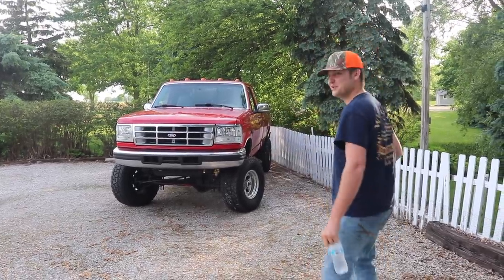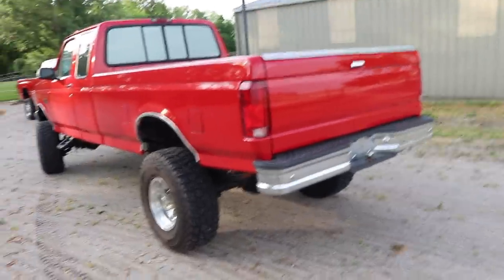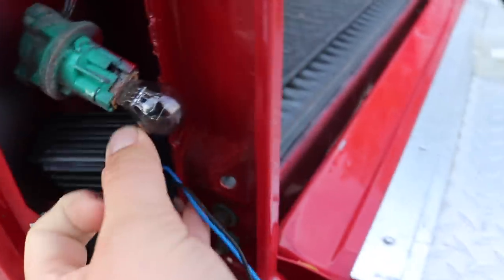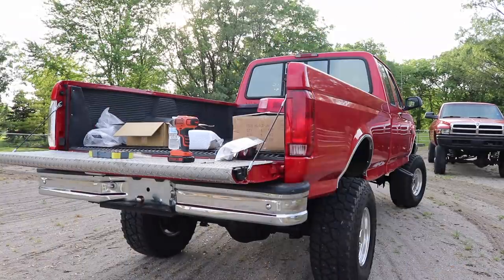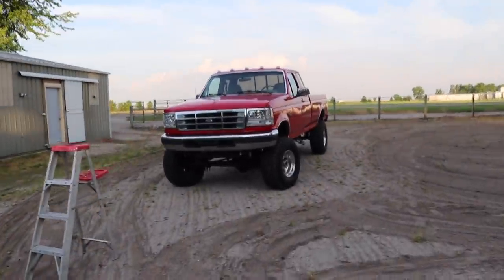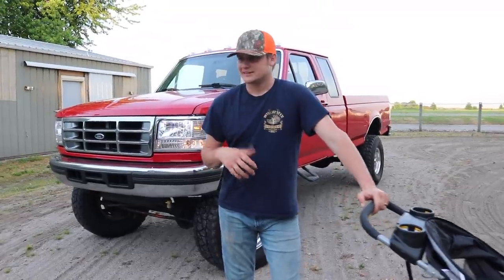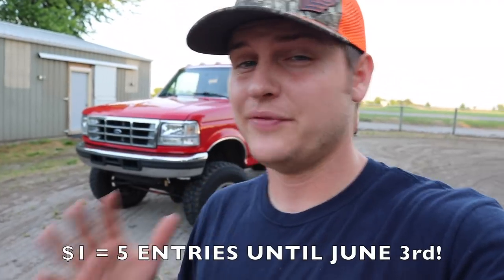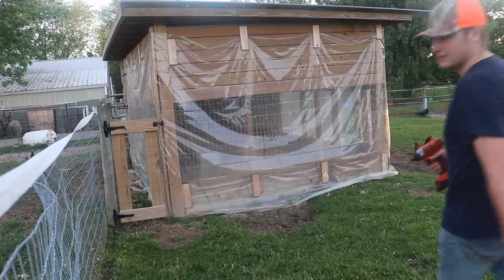This change to the OBS 7.3 was MUCH NEEDED!!!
ENTER TO WIN OUR OBS PowerStroke + $5,000 by placing an order
5X ENTRIES END JUNE 3rd!

Send stuff here:
U.S.A.